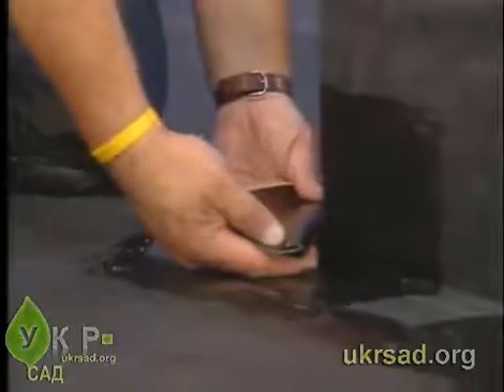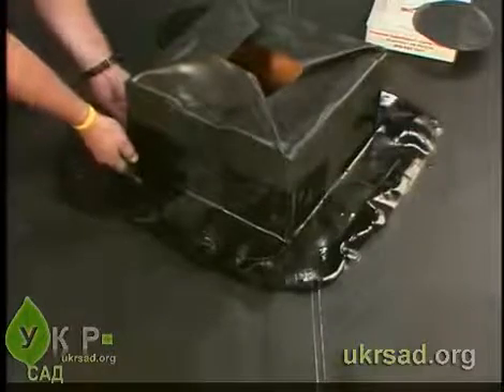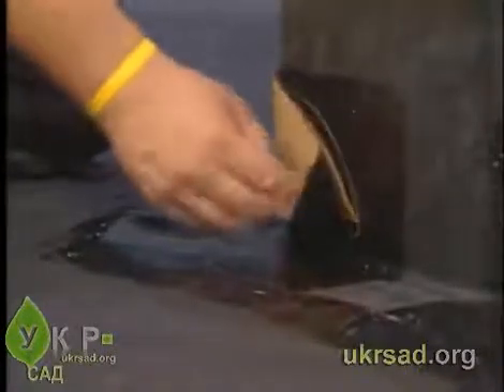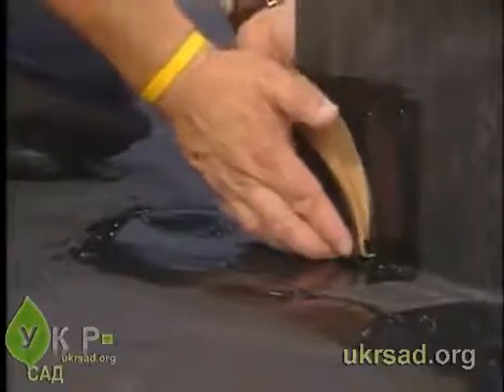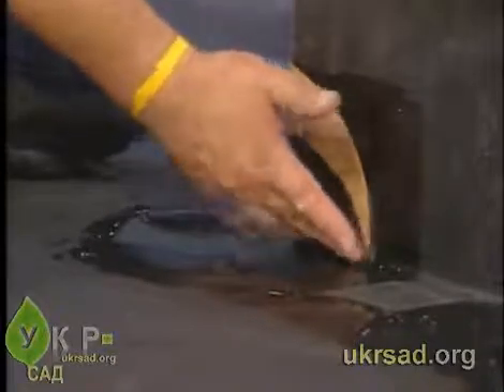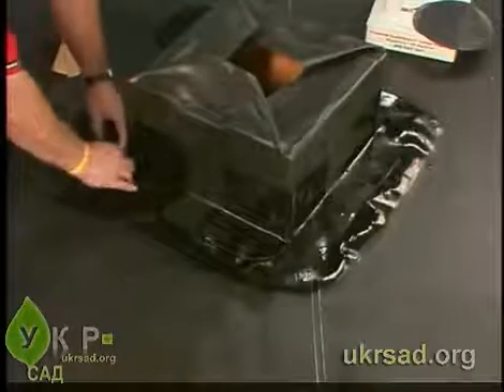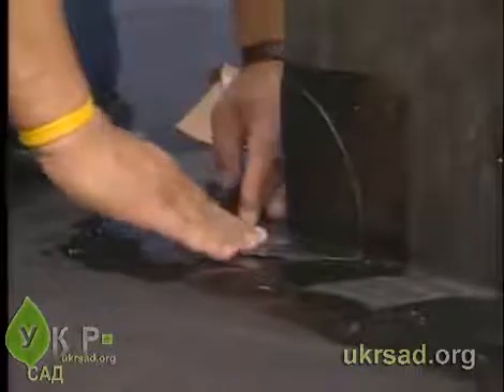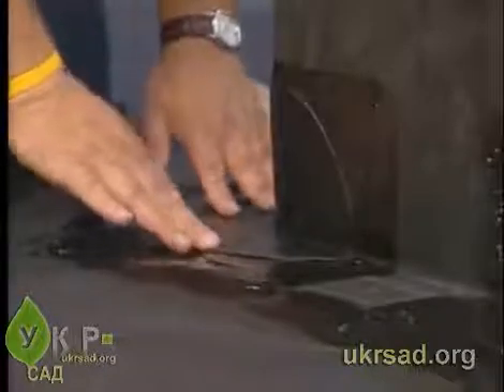EPDM гидроизоляция внешних углов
УкрСад.ua -- в нашем магазине Вы сможете приобрести товары для прудов, пленку для пруда, а также заказать услуги по строительству декоративных водоемов, плавательных прудов, био-прудов и др. Работаем в любом регионе Украины.

Видео предоставляет информацию о том, как приклеивать бутилкаучуковую EPDM мембрану (пленку) к наружным углам с помощью специального материала для гидроизоляции Firestone Corner Flashing. Данный аксессуар используется не только для монтажа бутилкаучуковой пленки в углах, но и для усиления мест постоянного напряжения firestone мембраны, а также ремонта поврежденных поверхностей.

Видео о технологии склеивания EPDM пленки firestone предоставлено сайтом компании-производителя firestonesp.com.